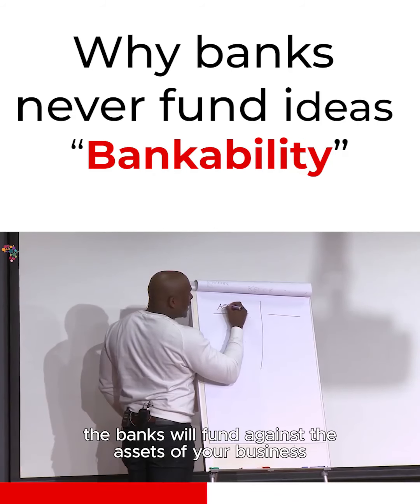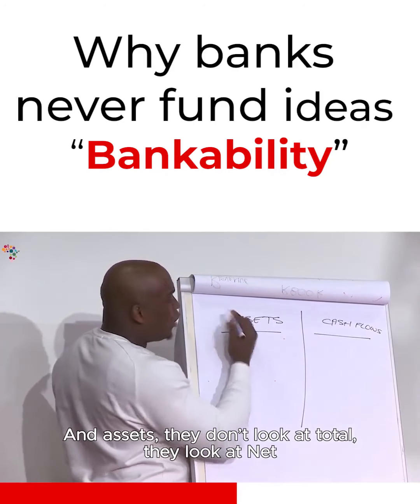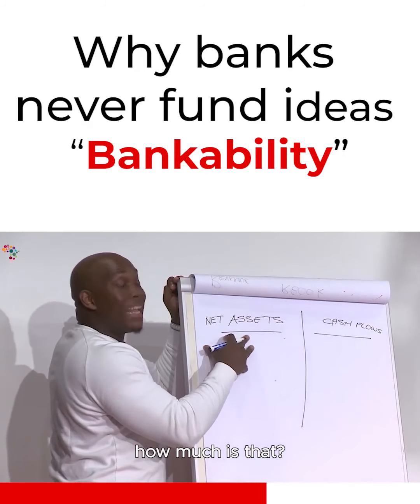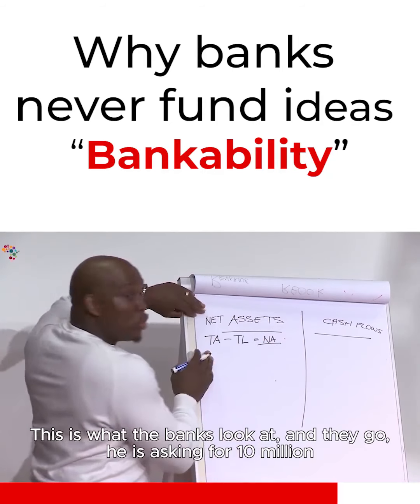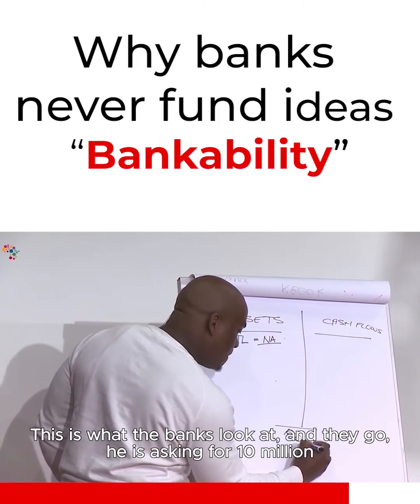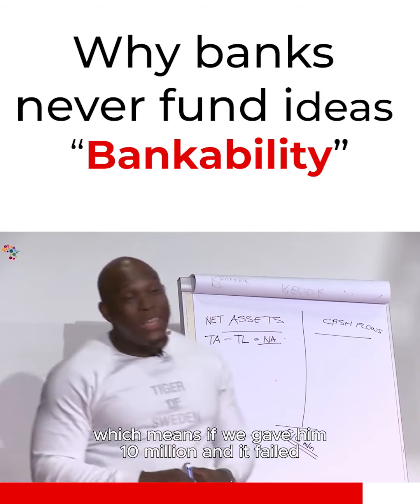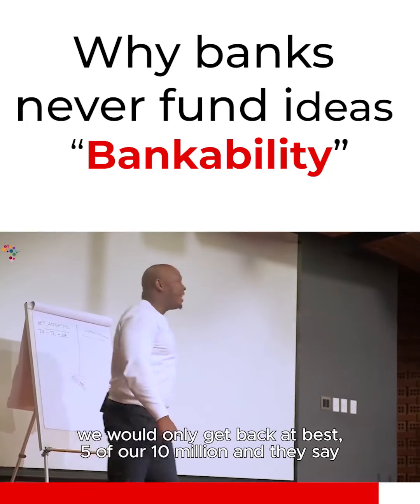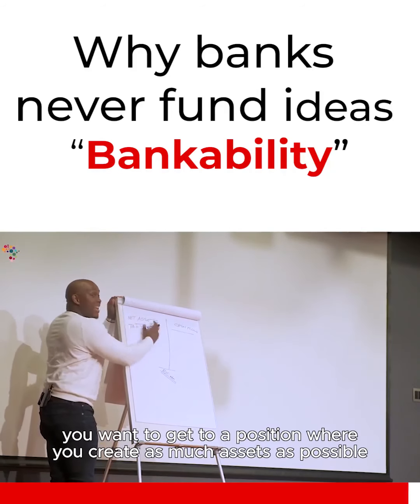Main reason why bank never fund ideas !!!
(Must watch) Vusi Thembekwayo